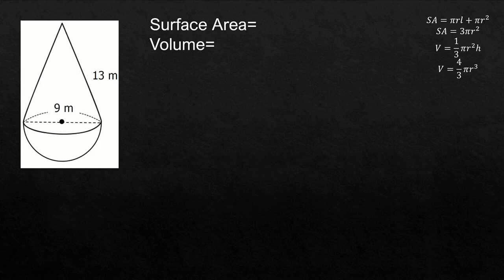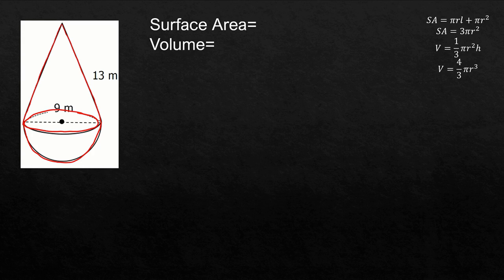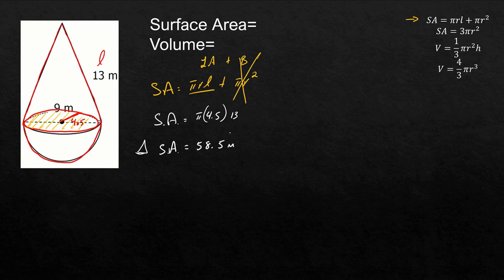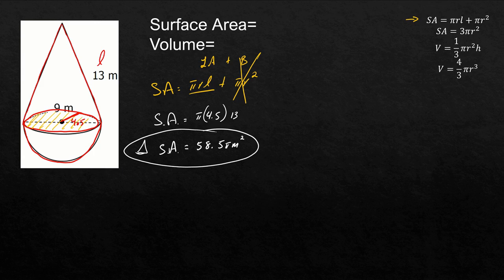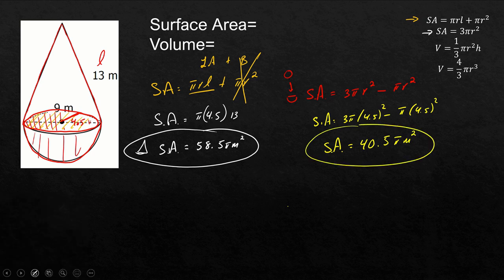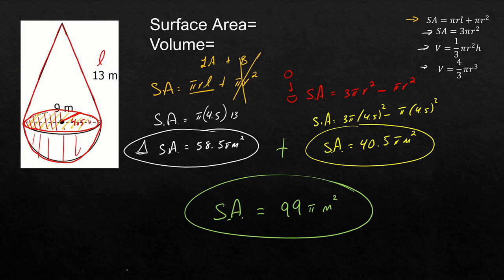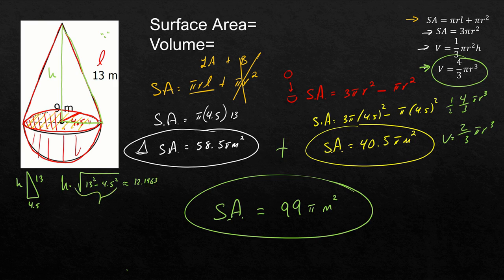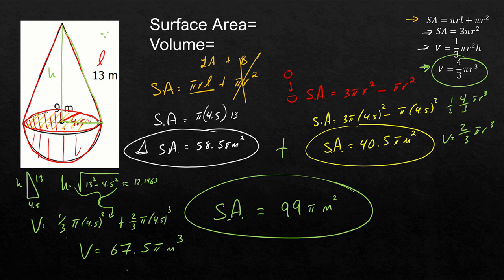S.A. and Volume of ice cream cone